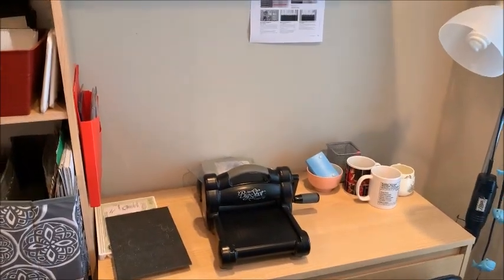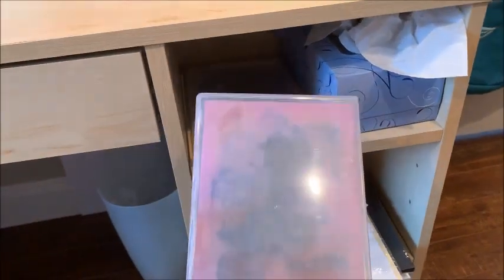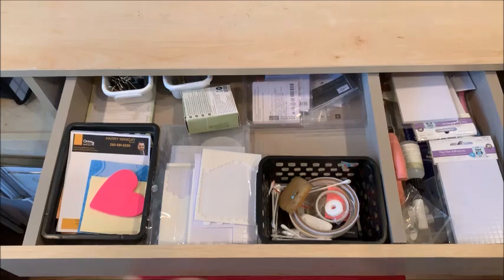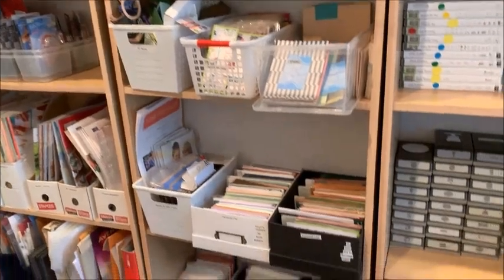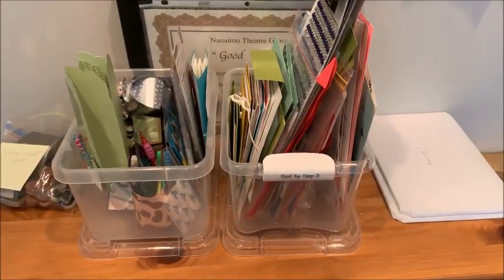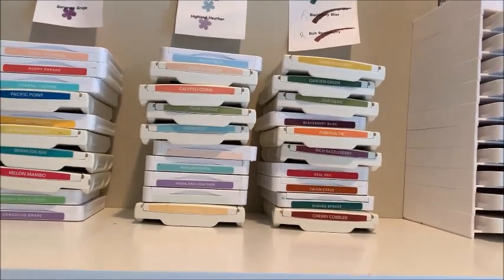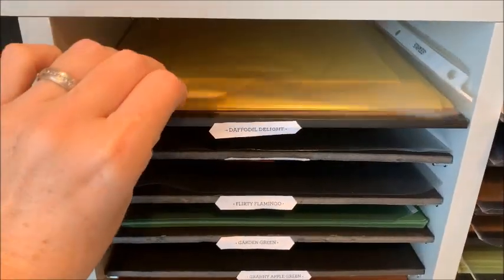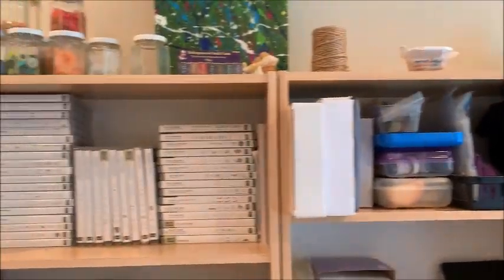Inkyfingers Craft Room Tour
Join me for a tour of my craft room and hear a few organizational tips!

Current Hostess Code (September 2019):
YWEEXAFT